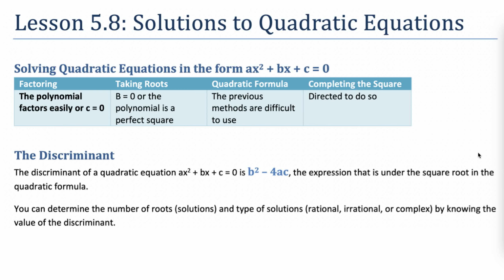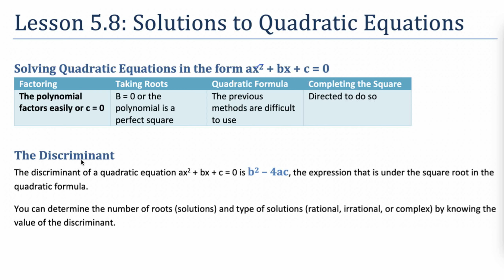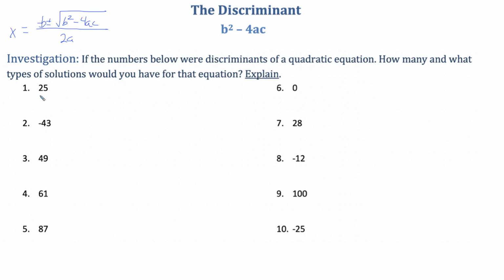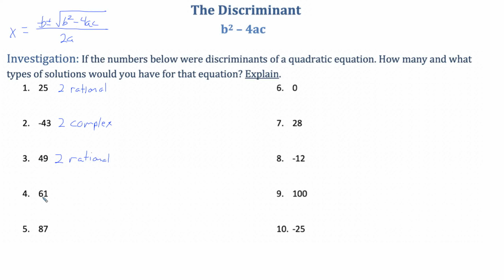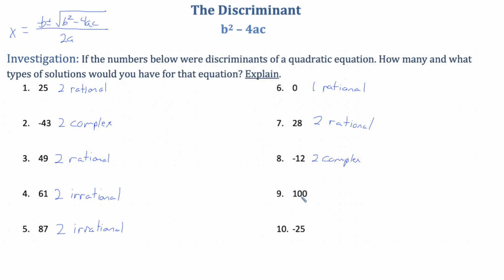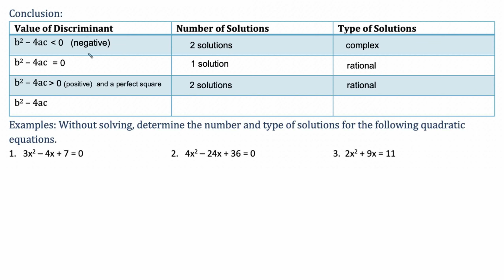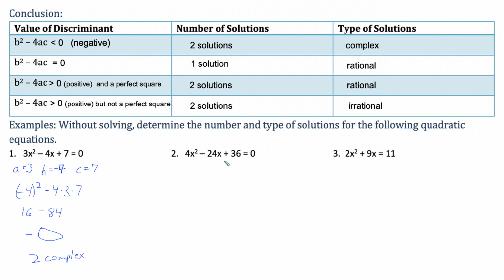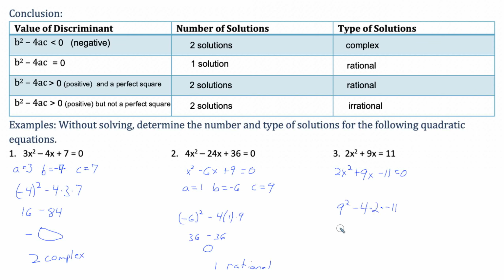Algebra 2 Lesson 5.8 - Solutions to Quadratic Equations